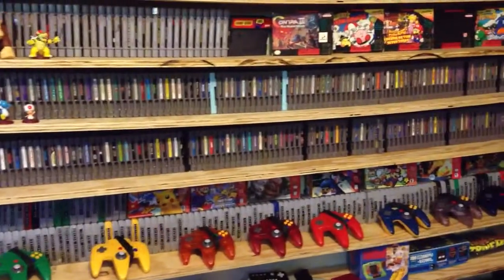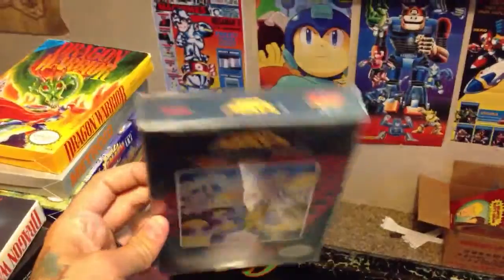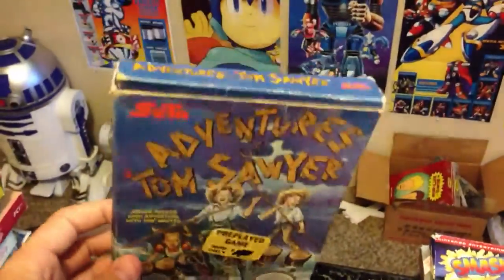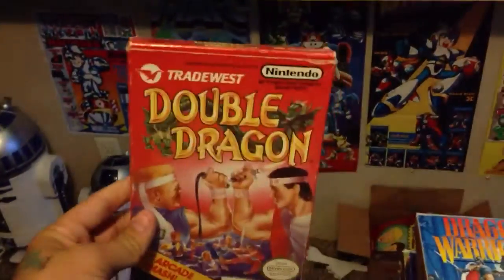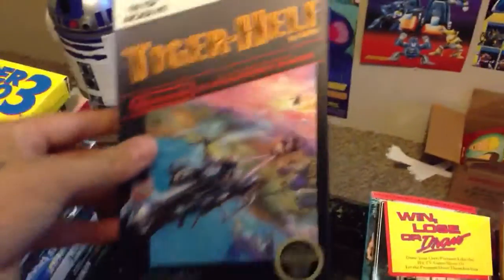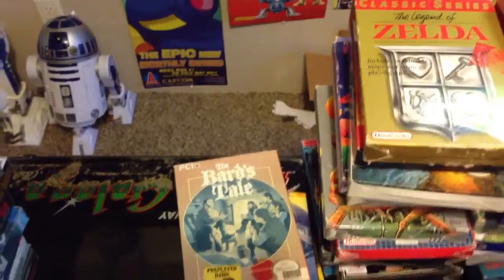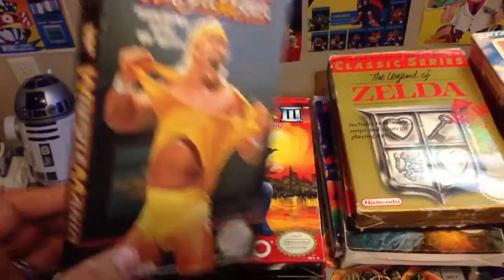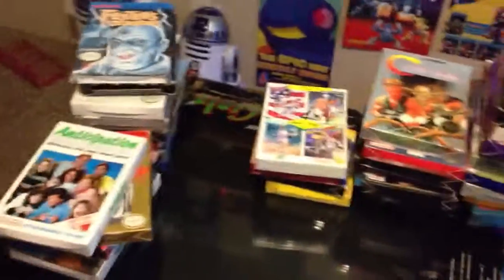My boxed nes collection